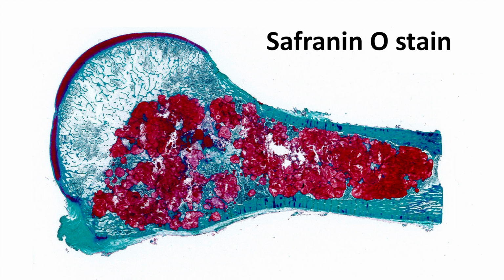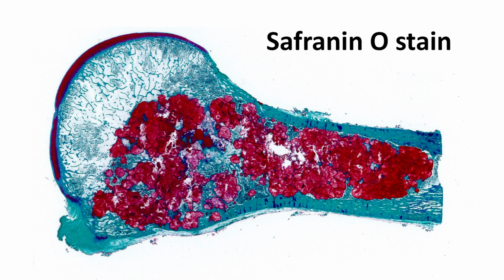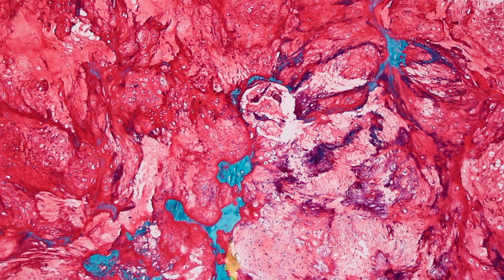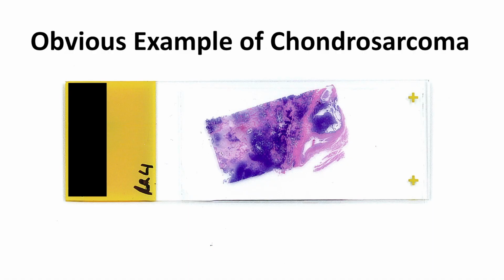Chondrosarcoma vs Enchondroma: Bone Pathology with Dr. Andrew Rosenberg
Please welcome bone pathology expert Dr. Andrew Rosenberg as a special guest on my channel. Dr. Rosenberg shared his cases and expertise with me and several colleagues around the multiheaded microscope on May 10, 2018. It was a master class in bone and cartilage histology and pathology. I learned so much from it, and I hope you will, too. I made four separate videos from his teaching session:

Topics Discussed in this Video:
(coming soon - if you want to type up a list with time stamps and post in comment section, I'd be happy to copy/paste them here and give you credit!)

This video is geared towards medical students, medical residents, or practicing physicians.